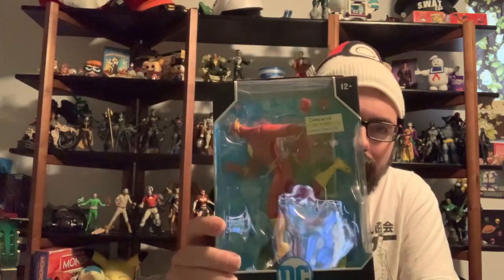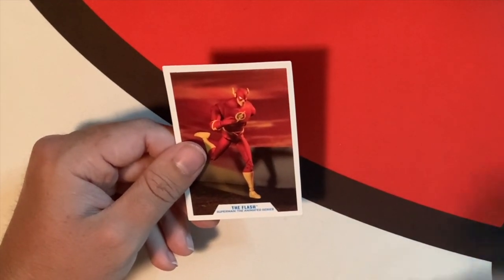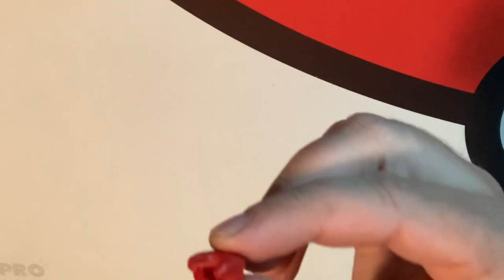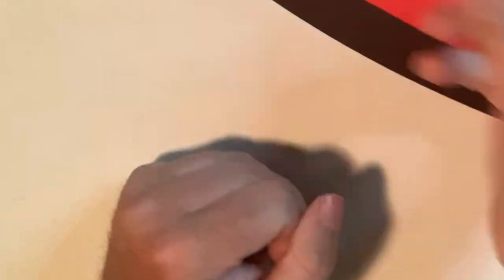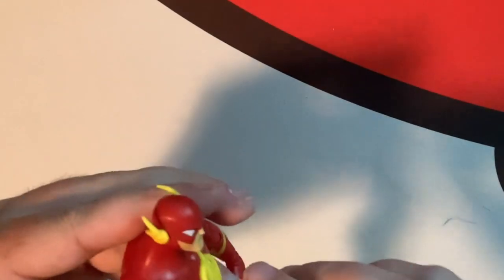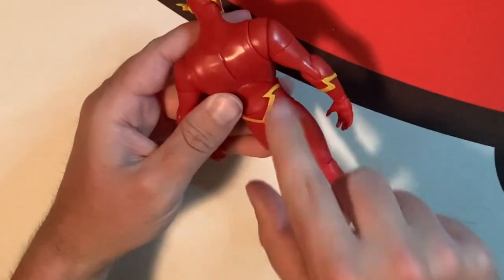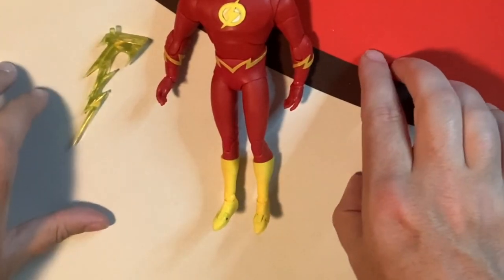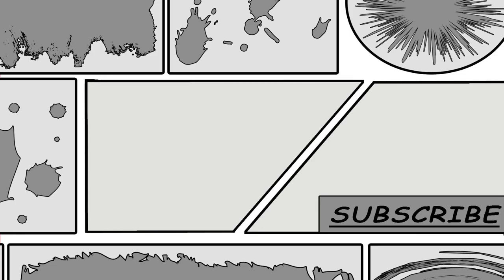Flash (Superman: The Animated Series) DC Multiverse - Review